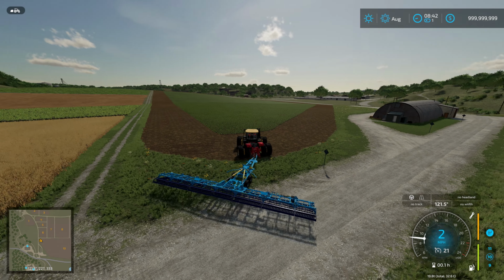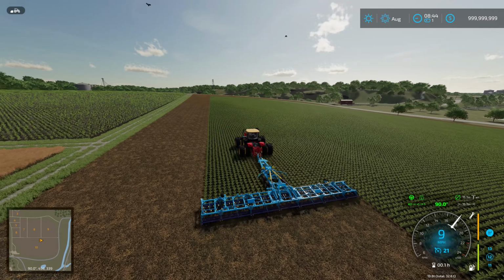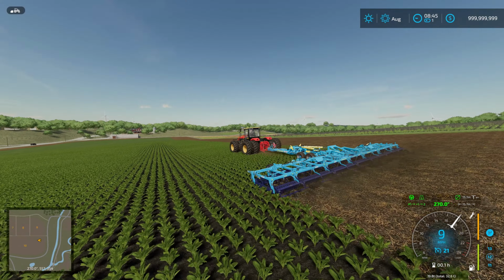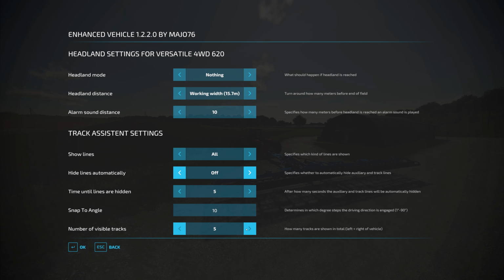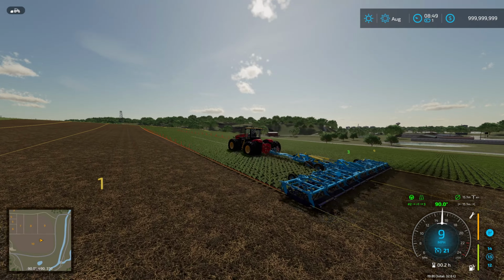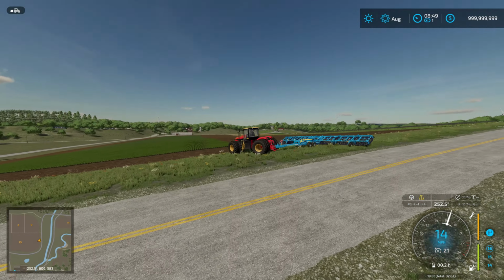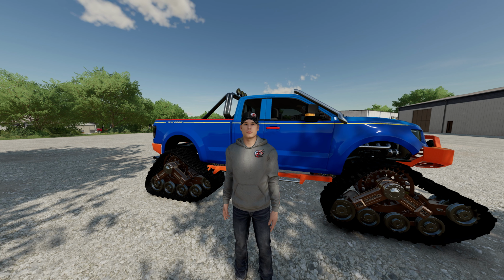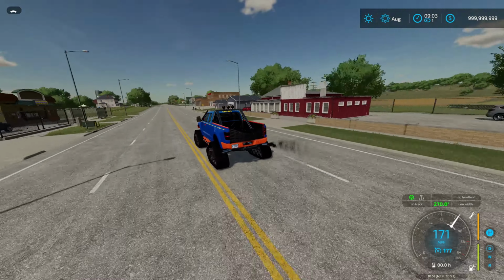How to use Enhanced Vehicle GPS in FS22 for Straight Lines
Did you ever wonder what the mod is that adds icons around the Speedometer in our videos? Did you ever wonder how we drive perfectly straight in our videos? We use a mod called Enhanced Vehicle and this is an introduction into how to use the mod and where to get it!

Parts

00:00 - Intro
00:13 - How to use the mod
08:19 - Demo
10:47 - Additional Fun
12:19 - Outro

Map: Elm Creek